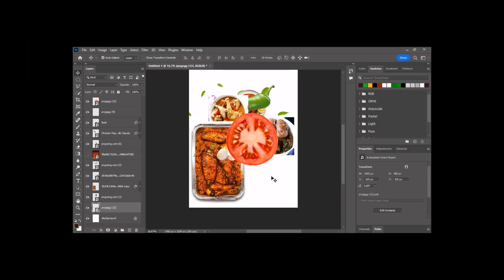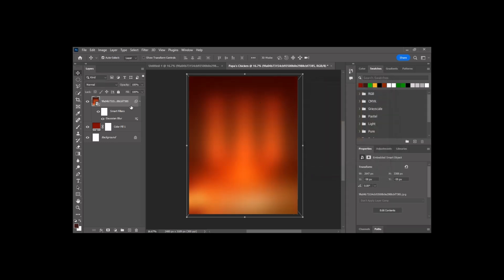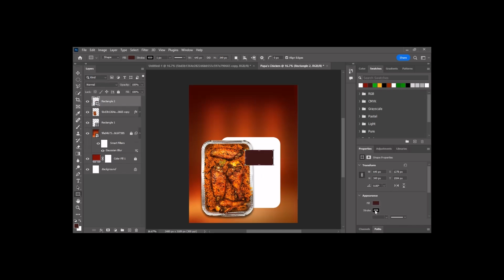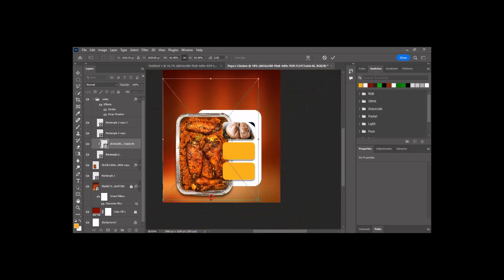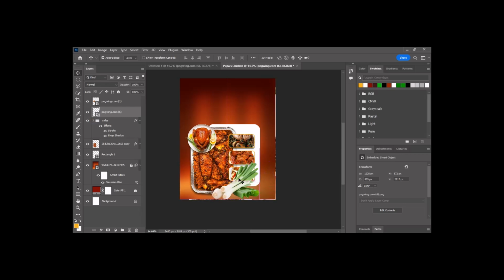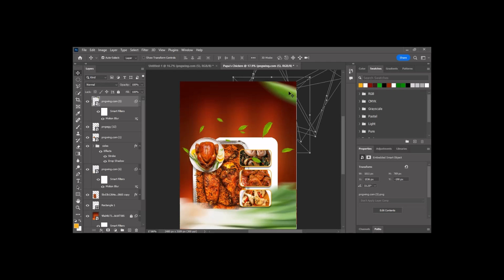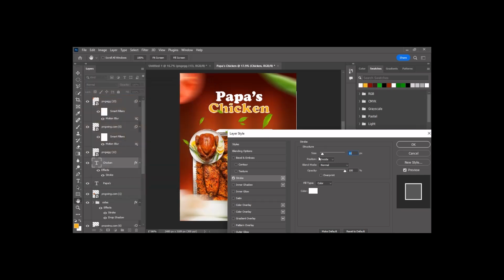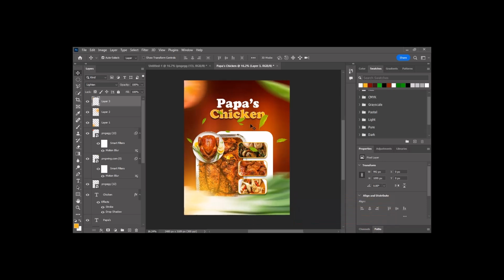How to create a business flyer for restaurants